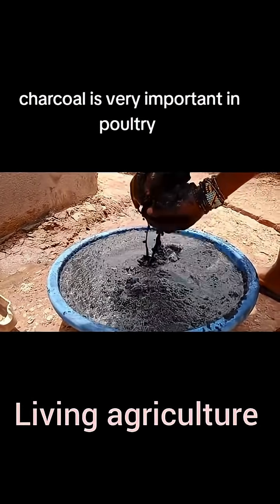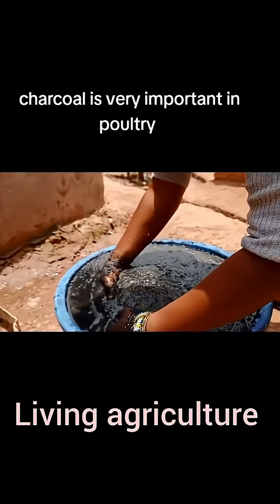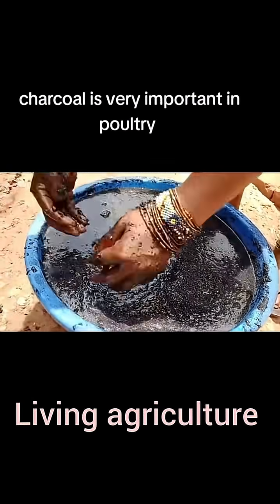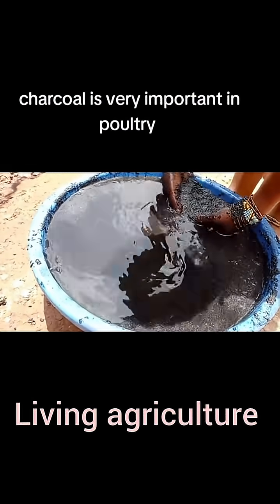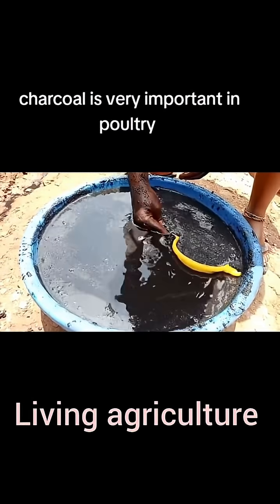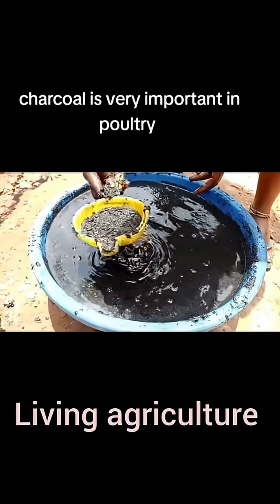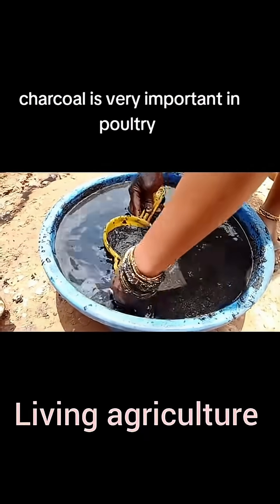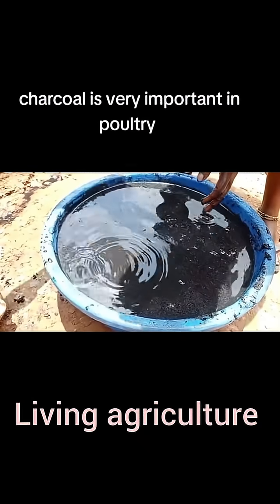Benefits of Charcoal in Chickens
Digestive Health & Detoxification
Charcoal acts as a natural detoxifier by adsorbing toxins, harmful bacteria, and parasites in the digestive tract. This can help prevent digestive issues and support overall gut health.

Improved Egg Quality
Incorporating charcoal into the diet has been associated with stronger eggshells and increased egg weight, enhancing the quality of eggs produced.

Ammonia Reduction in Manure
Charcoal can reduce ammonia levels in chicken manure, leading to a healthier environment for the birds and producing manure that is more suitable as a fertilizer.

Natural Behavior & Self-Regulation
Chickens may naturally peck at charcoal, especially after events like bonfires, suggesting an instinctual behavior to consume it for its health benefits.

📹: Living Agriculture